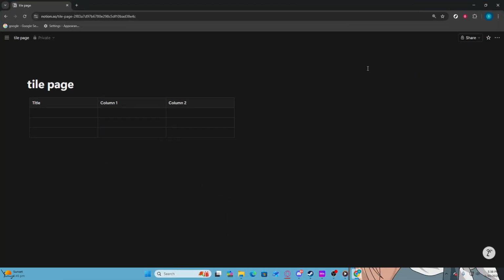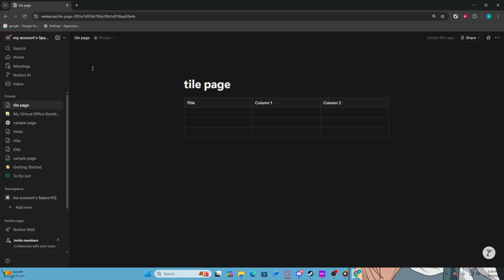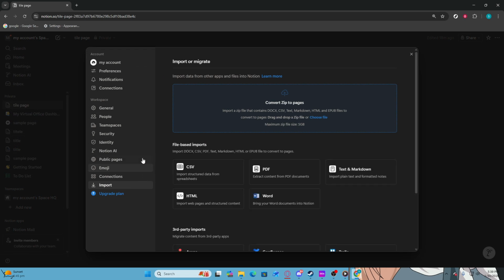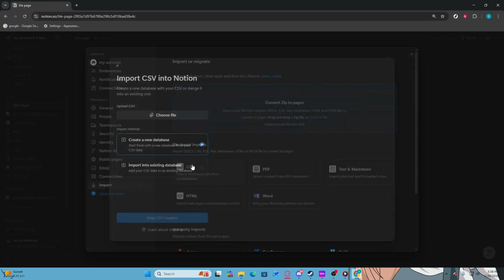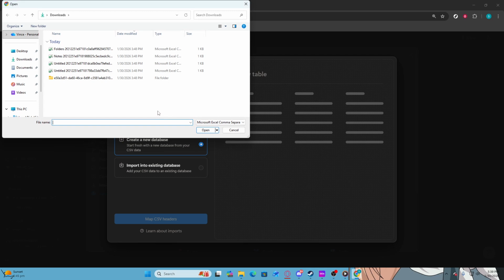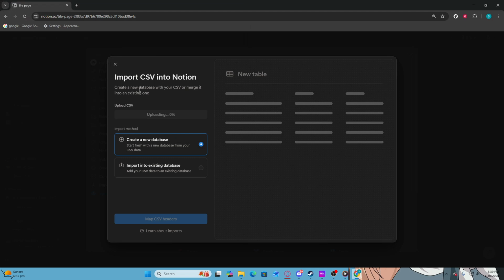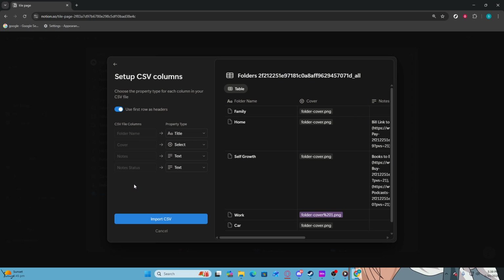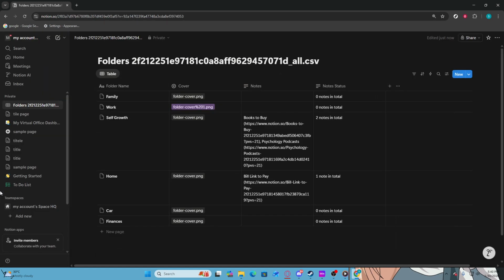How to import csv Notion [FULL GUIDE]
In today's Video we cover, How to import csv Notion